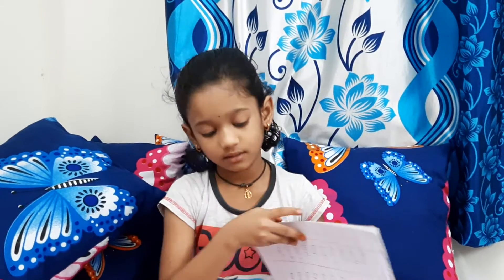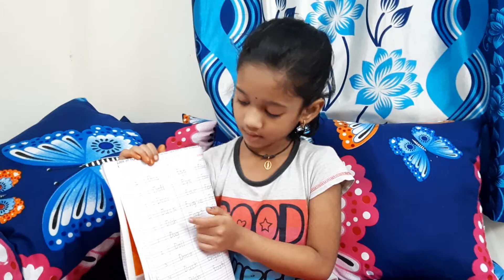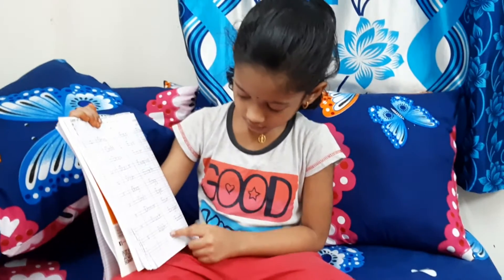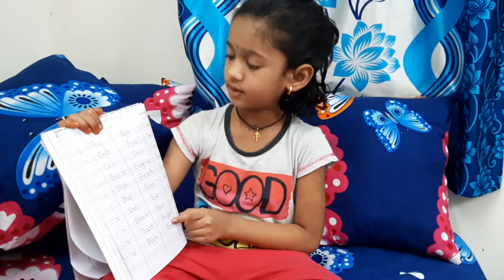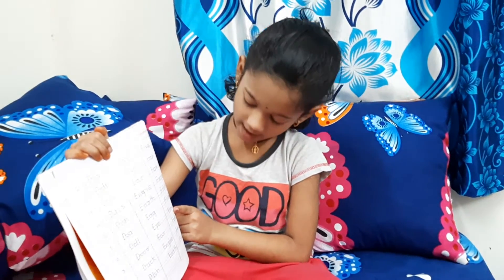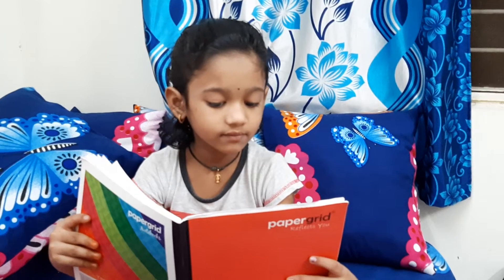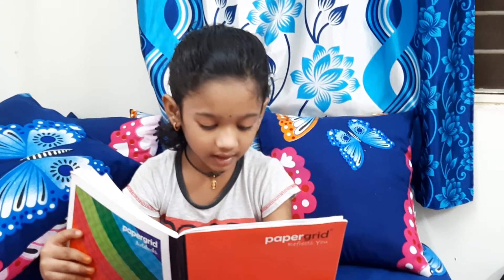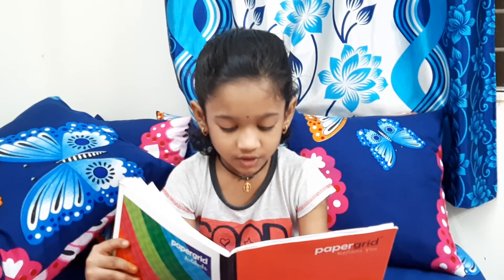Learning with words DEF